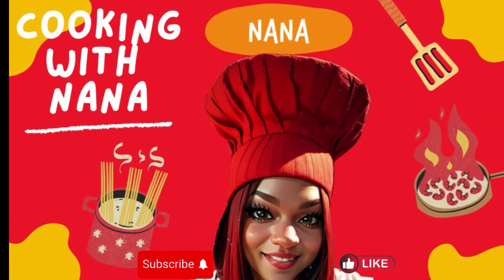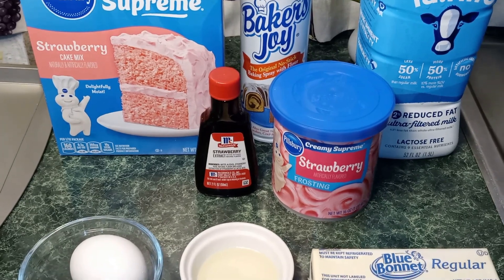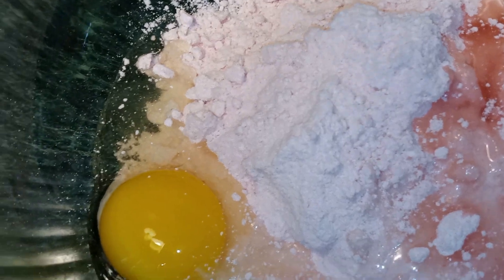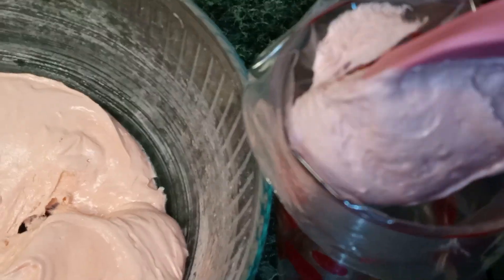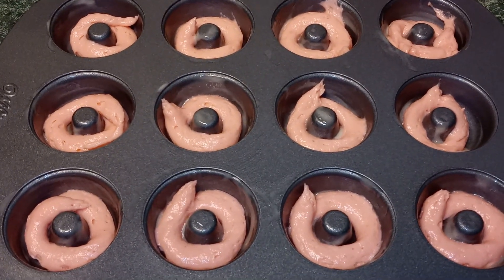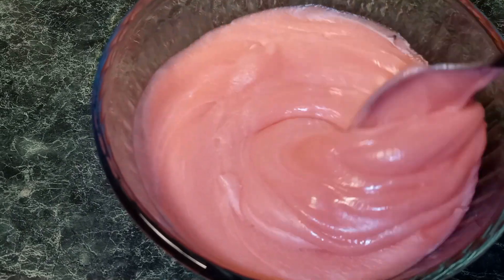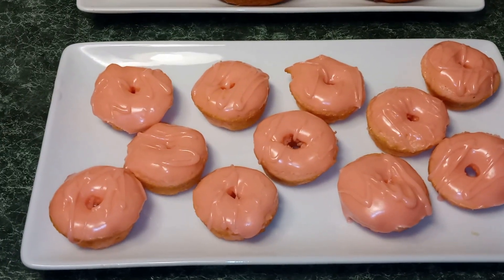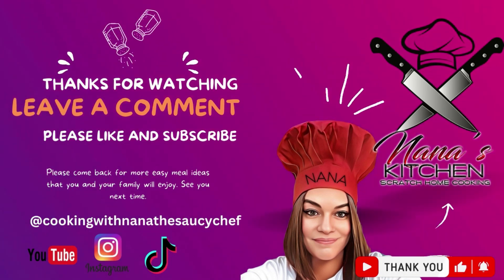HOW TO MAKE STRAWBERRY MINI CAKE MIX DONUTS🍓🍩🍓🍩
For all strawberry lovers these are the donuts for you. 🍓I hope you enjoy this video.

Ingredients:
🍓 1 box strawberry cake mix
🍓 1 tub strawberry icing
🍓 1/4 teaspoon strawberry extract
🍓 1 egg
🍓 Bakers Joy non stick cooking spray